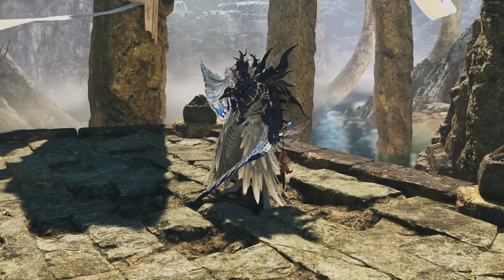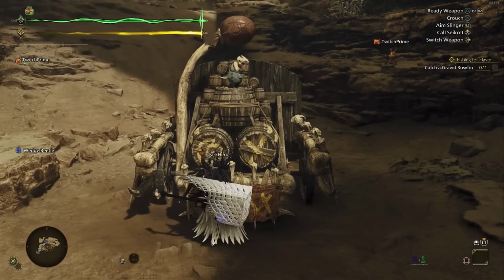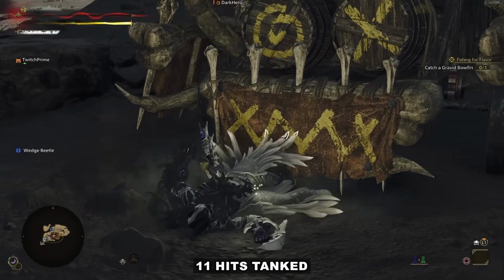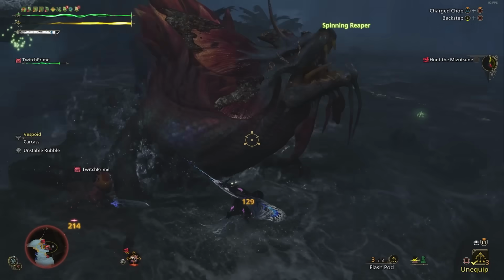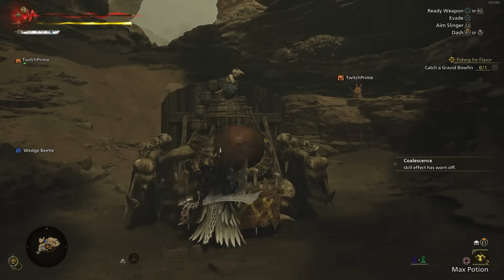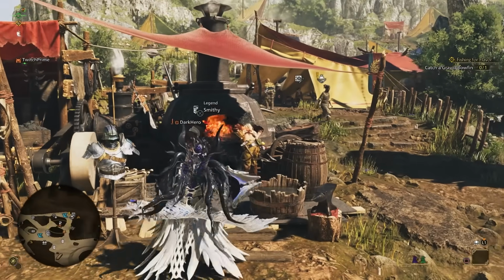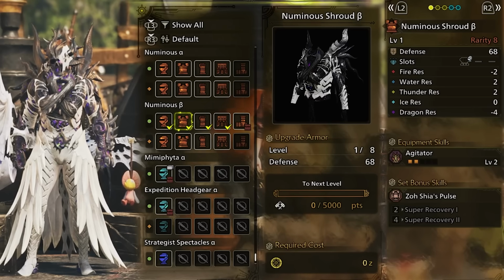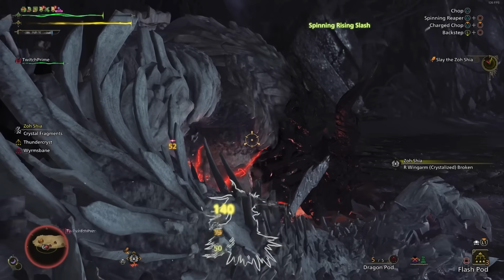This Zoh Shia Build is Perfectly Fair & Balanced in Monster Hunter Wilds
10 Gameplay Settings & Tricks That Every Player Should Know & Make Monster Hunter World Better

  モンスターハンターライズ：サンブレイク